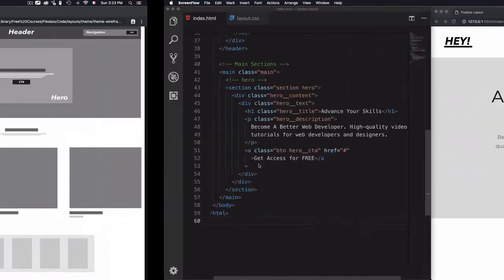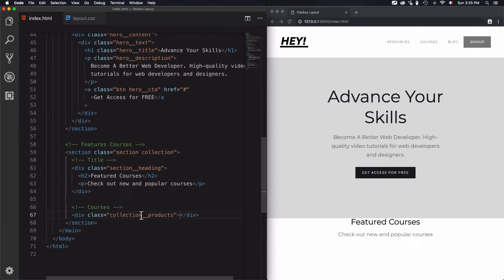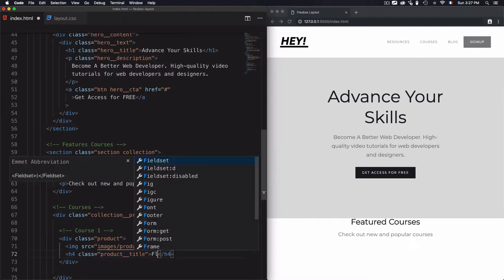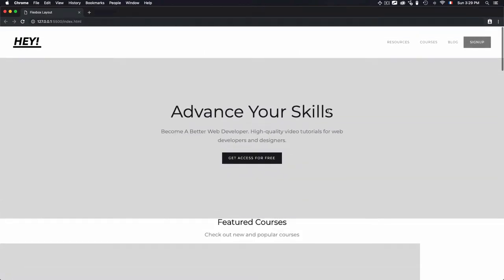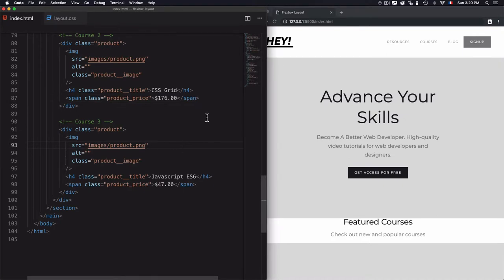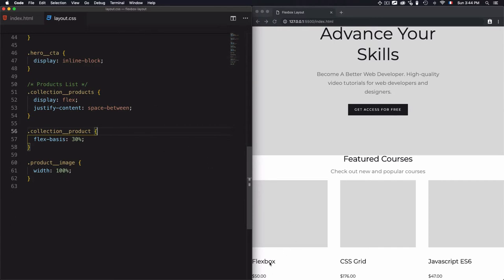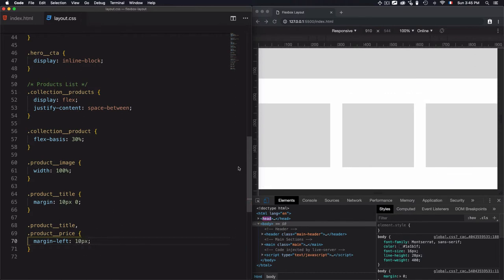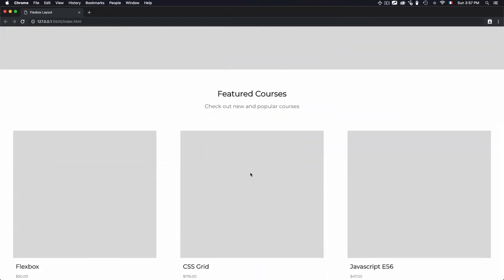# 16 Flexbox Project - Products List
In this video we'll use flexbox for the product list section in order to align the items.